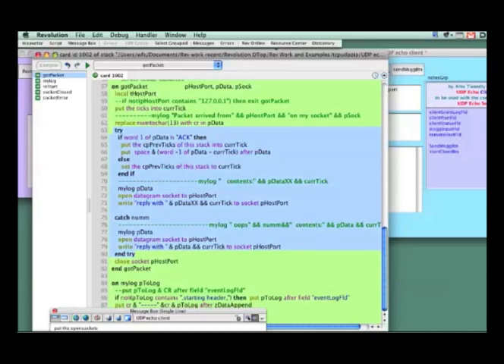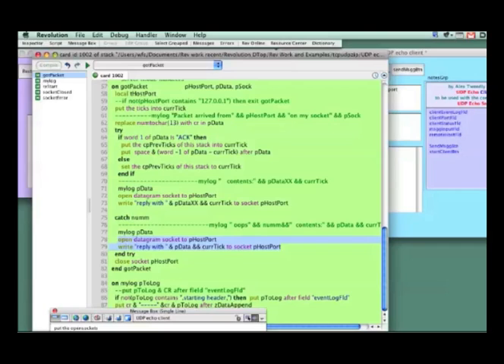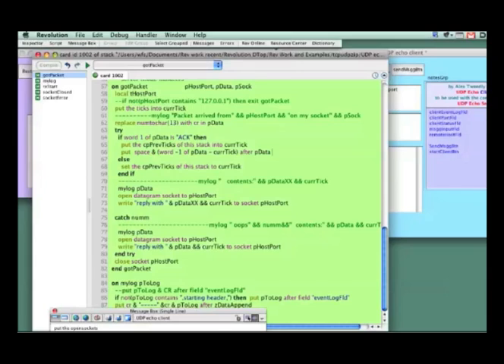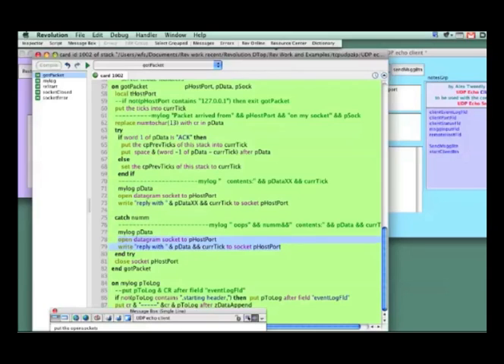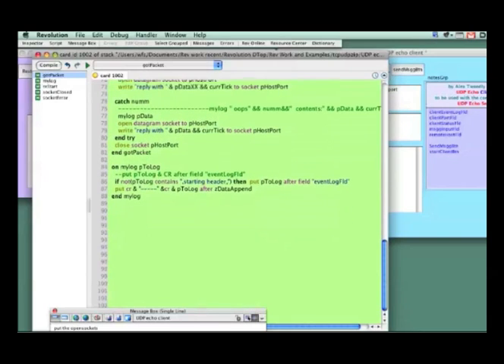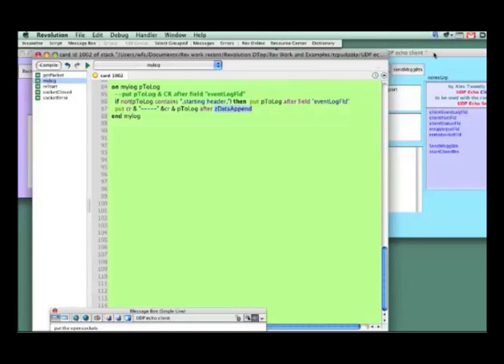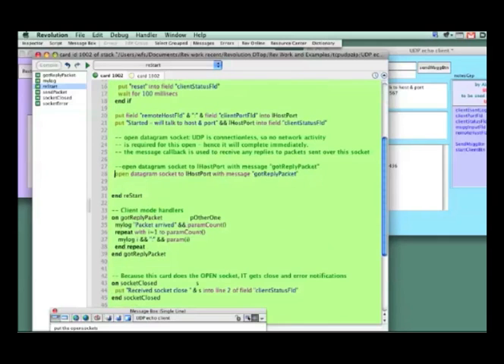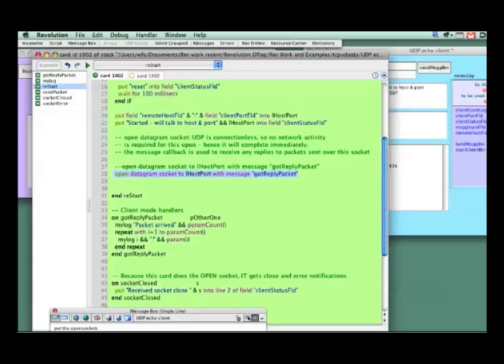Demo of UDP Networking at Livecode.tv Part 4 of 8 NOT xbox 360 Microsoft generator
As Seen On LivecodeTV - - - Livecode UDP at Livecode.tv - Notable Livecode Programmers and programming.  At "   Live Code training,programmer's presentations, Livecode lessons, and more.  Apps made with Livecode available at the Apple Store.
livecodeUdp070911Pt13.mov